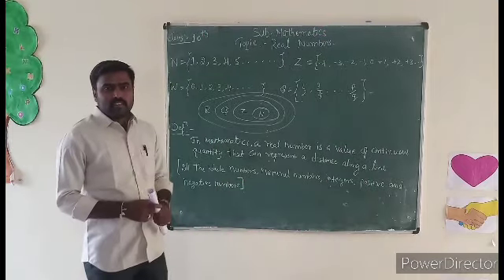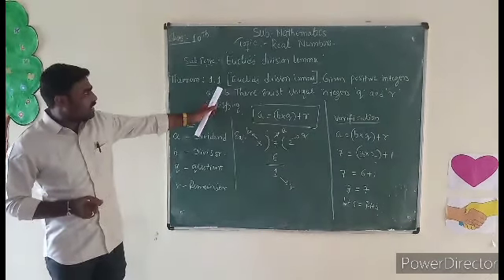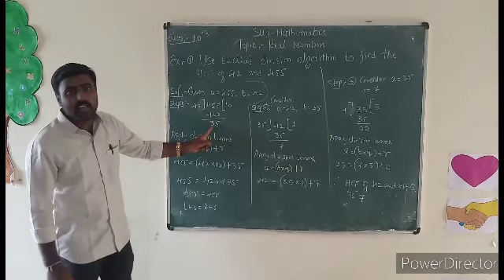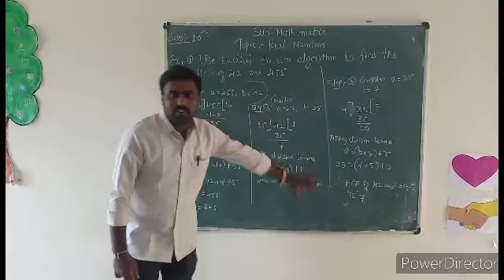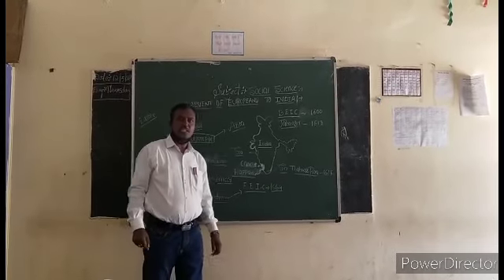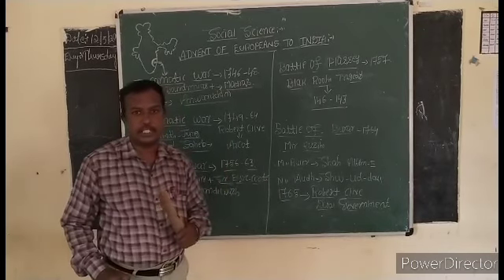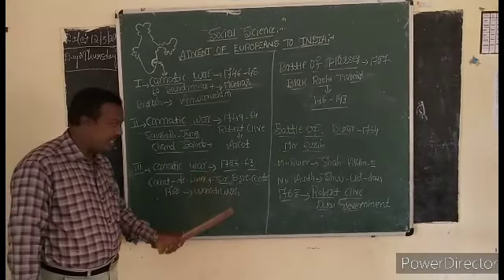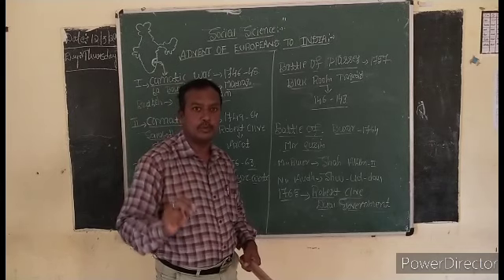10th standard all subjects chapter-1